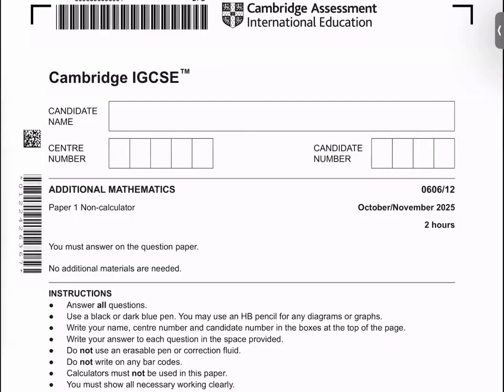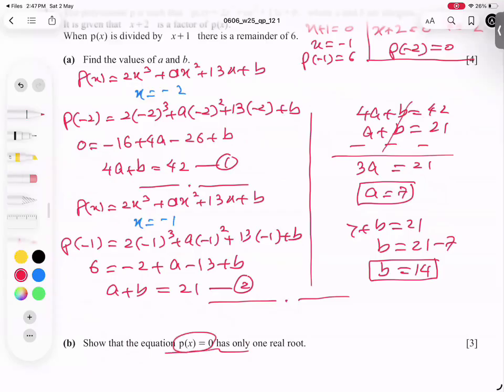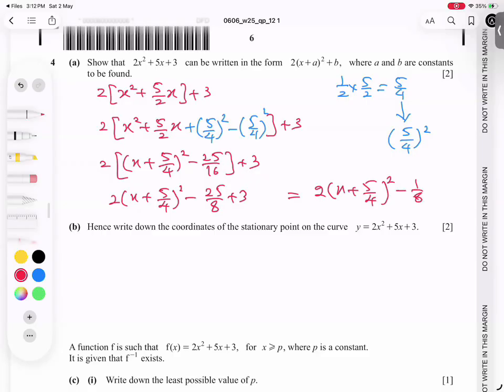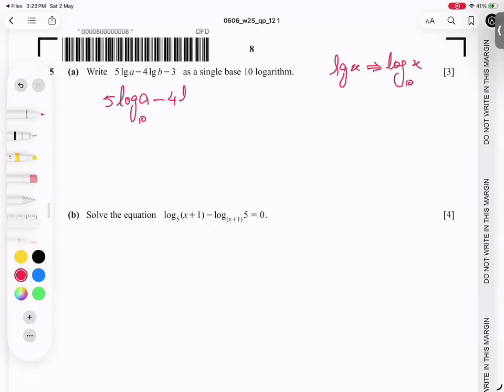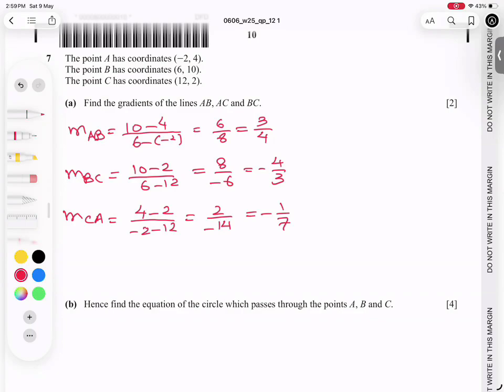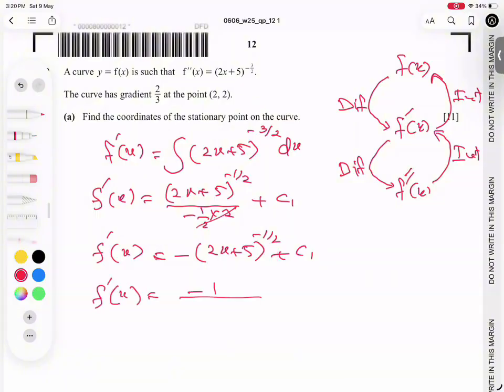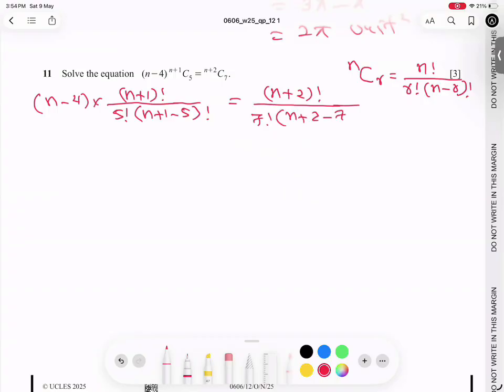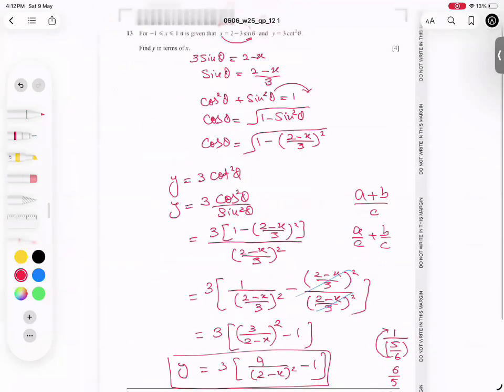0606 Oct 2025 Var 12 Complete P1 Paper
0606 Oct 2025 Var 12 Complete P1 Paper
0606_w25_qp_12
0606/w25/qp/12